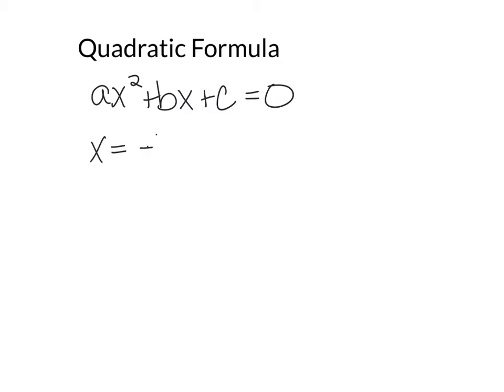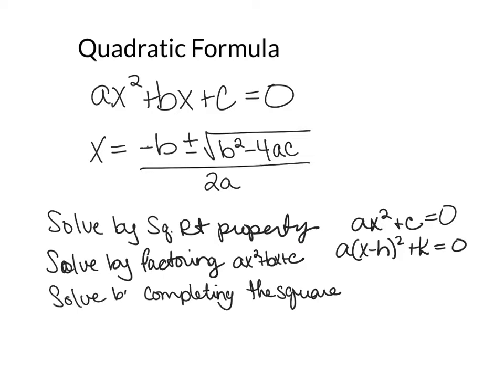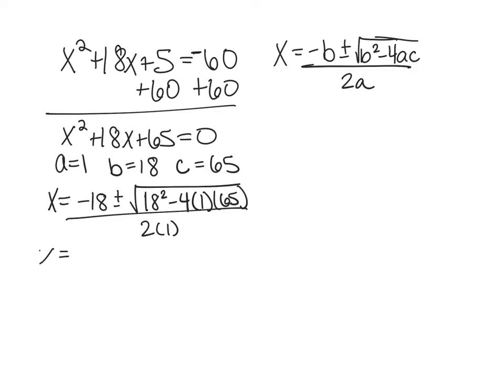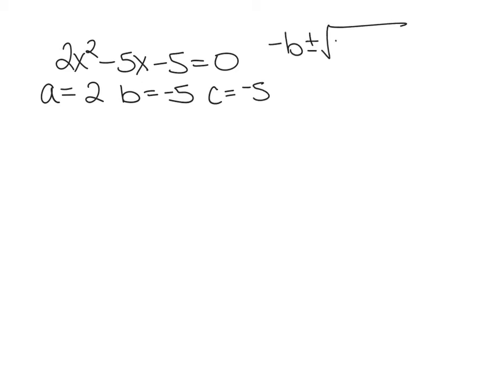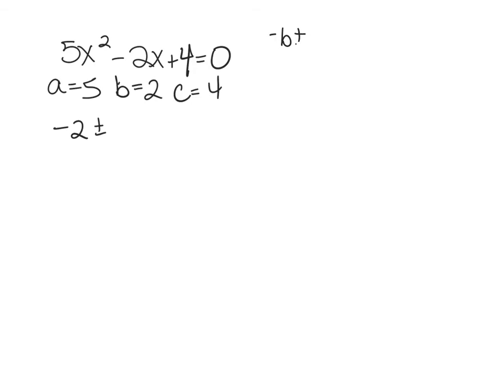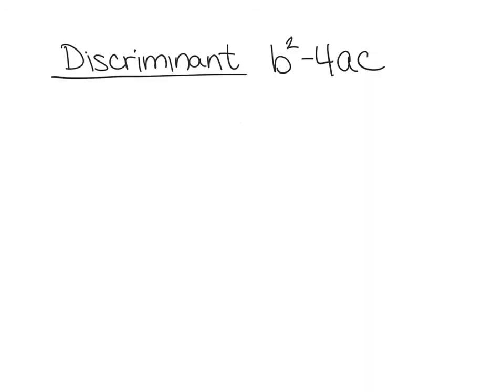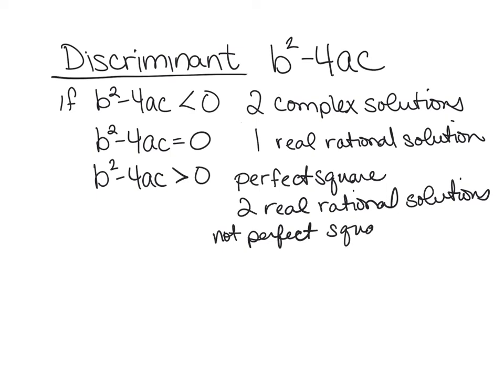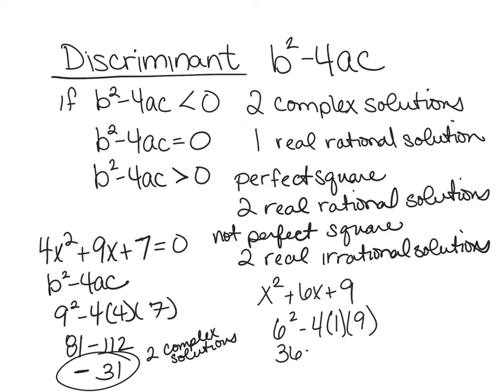Quadratic formula and Discriminant with imaginary numbers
Algebra 2 quadratic formula and discriminant with imaginary solutions. This project was created with Explain Everything™ Interactive Whiteboard for iPad.